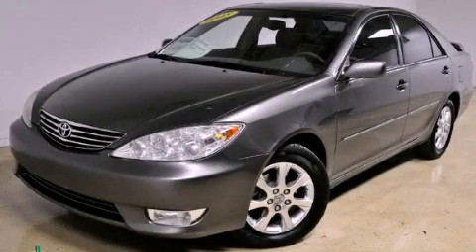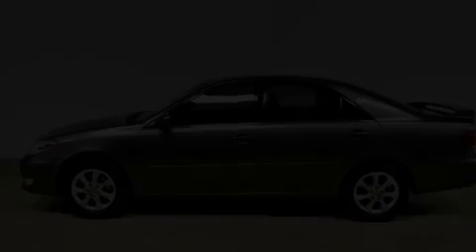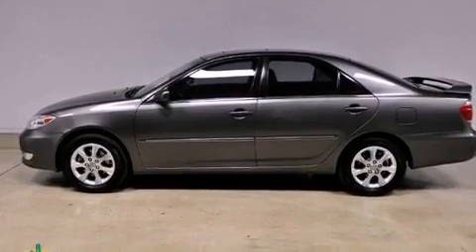Preowned 2005 Toyota Camry Phoenix AZ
Year : 2005
 Make : Toyota
 Model : Camry
 Engine : 3.0L DOHC MPFI VVTi 24-valve V6 engine
 Trans . : Automatic
 Exterior : Gray
 Miles : 106,824
 Interior : Gray